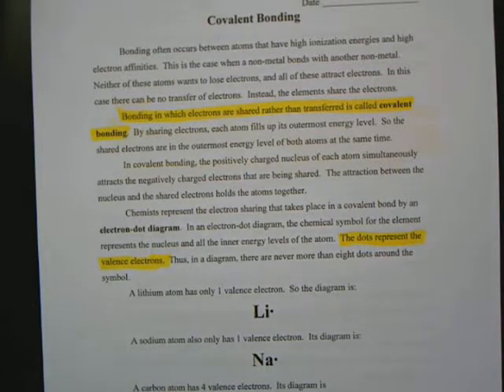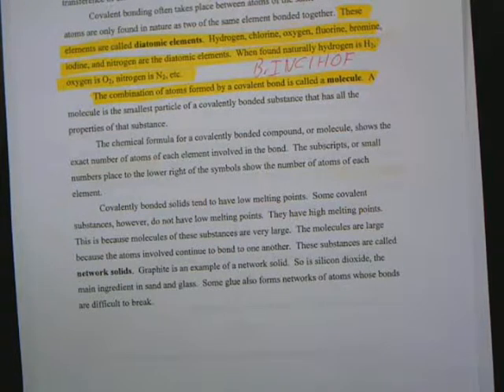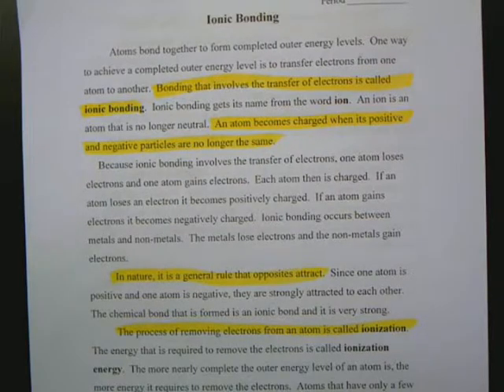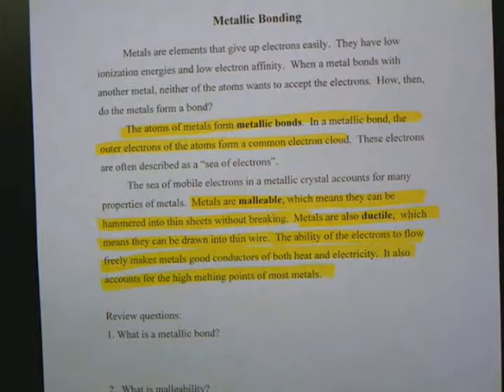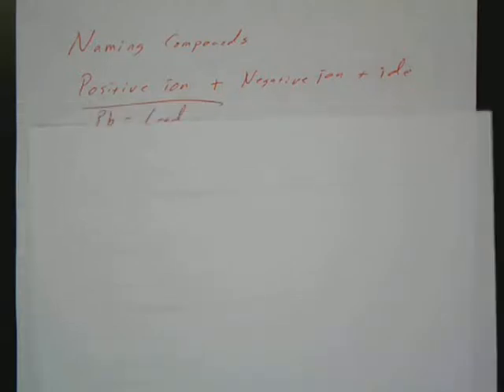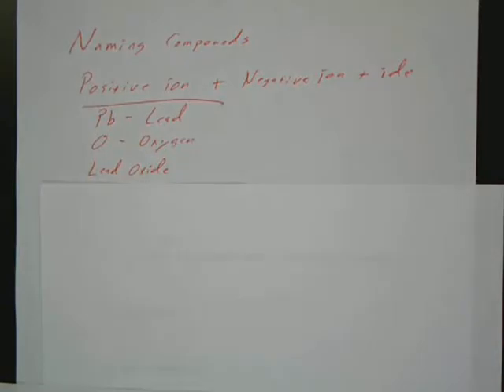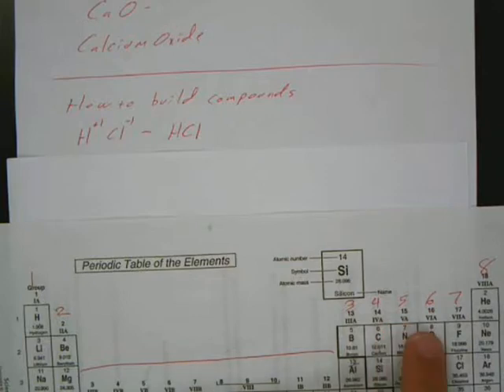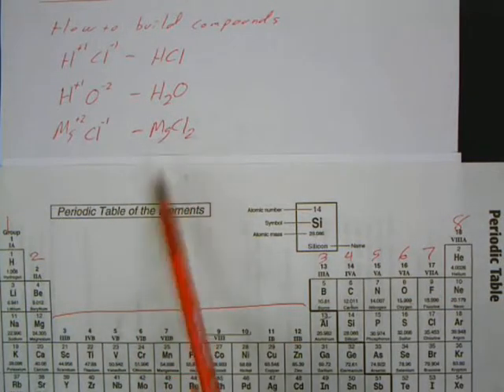Metallic, Ionic and Covalent Bonding Test Review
Short review over what the next test will cover.
Metallic, Ionic and Covalent bonding.
Students should highlight their worksheets similar to the way mine are to emphasize points of interest on the test.